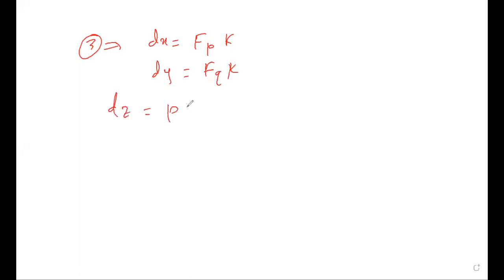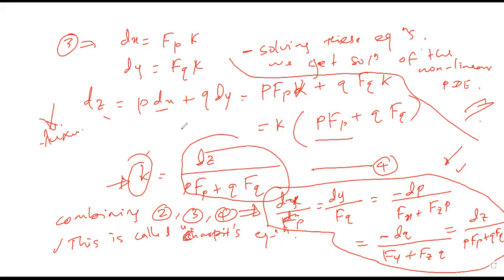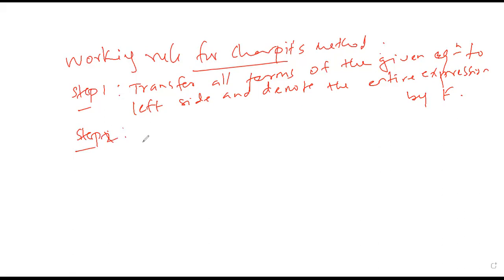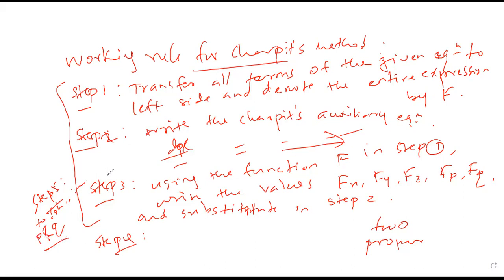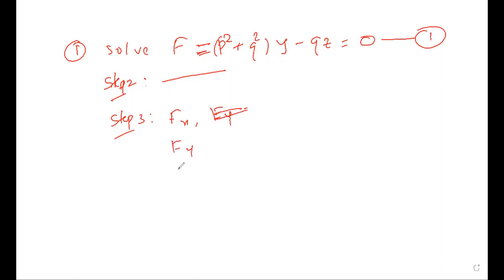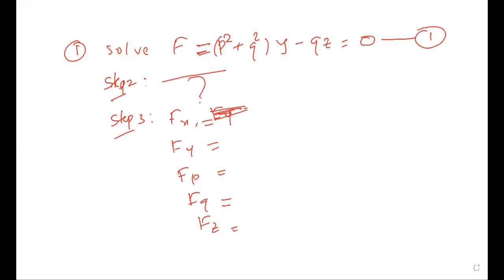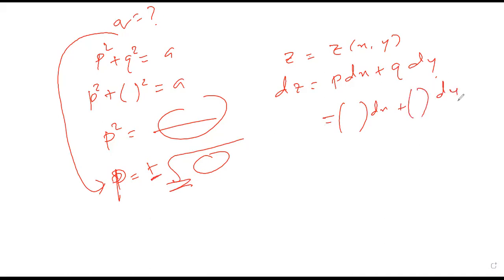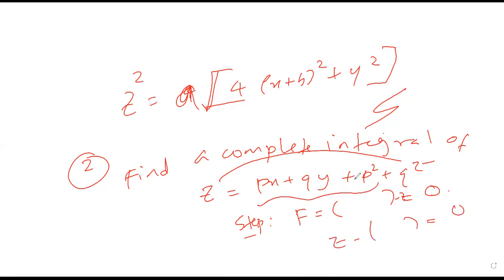PDE - lec 06 (3)